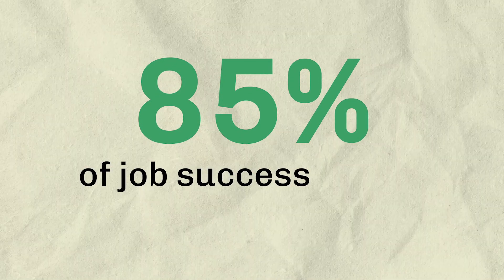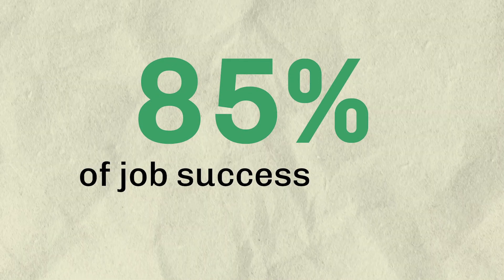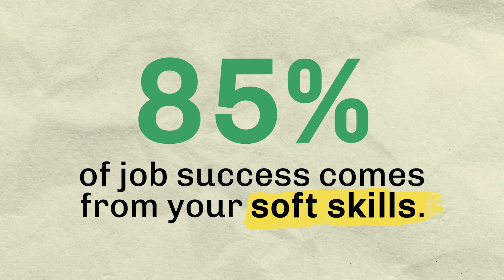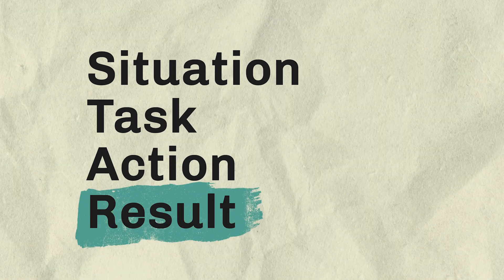Transferrable Soft Skills for a Tech Sales Career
In this video, Palette Skills and SalesCamp team up to bring you an informative and educational discussion about the importance of both soft and hard skills, and how they apply in a career in B2B tech sales. With the increasing demand for tech sales professionals, it's essential to understand the key skills that are needed to succeed in this industry.

We'll be explaining what soft skills are and how they play a crucial role in building and maintaining relationships with clients and coworkers. Soft skills such as communication, emotional intelligence, and problem-solving can be the difference between closing a deal or losing it.

On the other hand, hard skills are more technical and tangible, such as product knowledge, industry expertise, and data analysis. These skills give sales professionals the necessary tools to effectively sell tech products and services to business clients, and often, these can be learned on the job.

By the end of this video, you'll have a better understanding of the importance of soft skills and how they apply to a career in B2B tech sales. Whether you're just starting out or looking to advance your career, this video is a must-watch for anyone interested in the tech sales industry.

To learn more about SalesCamp and to sign up for an upcoming upskilling program,

Palette Skills is funded by the Government of Canada and supported by TD Bank Group.